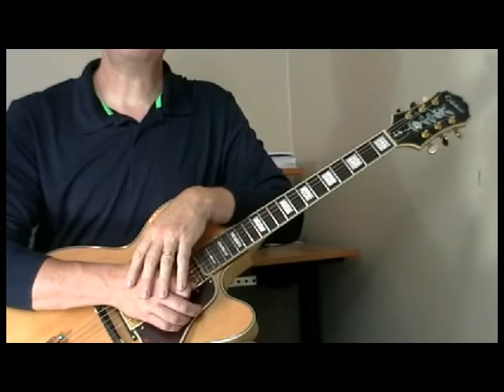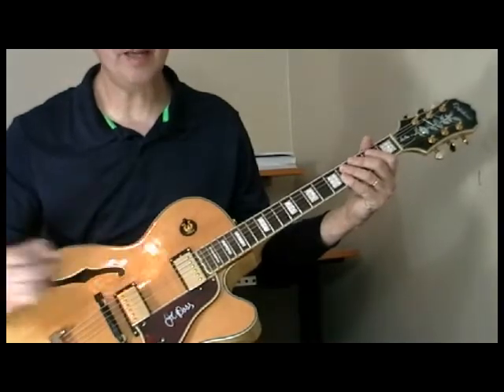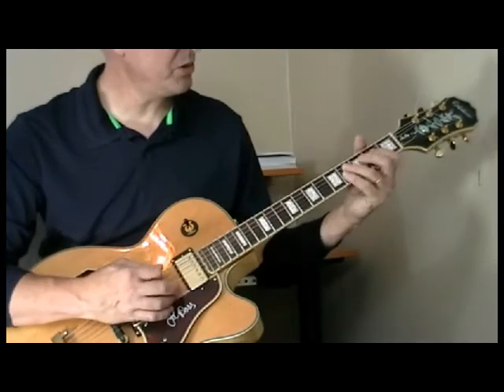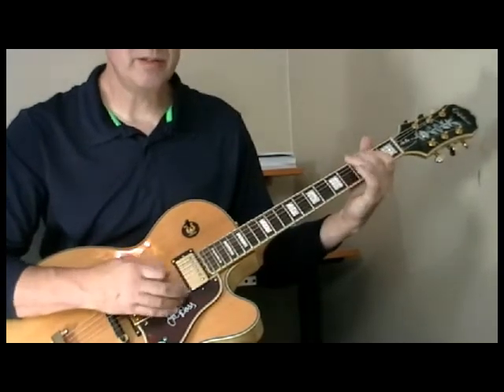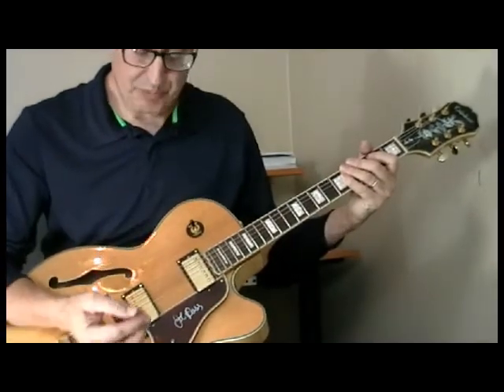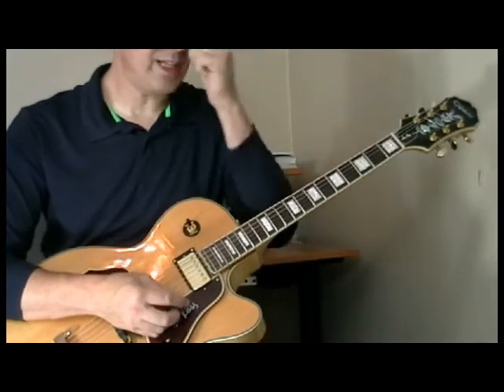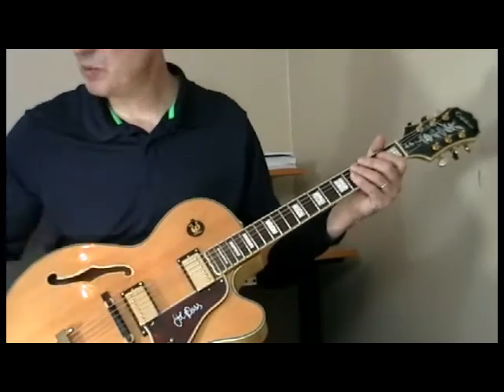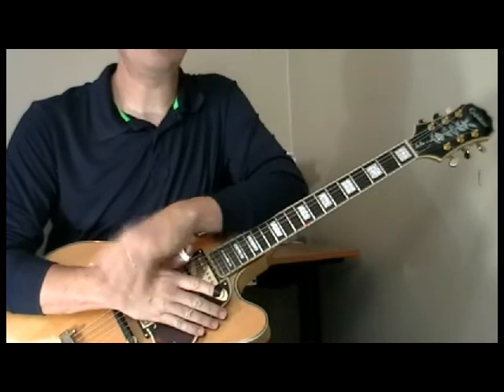Jimmy Rogers Guitar - Lesson 4 - Part 2/ Bass Rhythms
I post these lessons for FREE, but I do accept small (one-time only) donations of $5-$10 or so from those of you who use my lessons and/or just like what I'm doing.  Either way it's appreciated

Old School Blues Guitar
c/o Dave Moore
14815 Van Pelt Drive
Goshen, IN  46526

Thanks so much to those of you who have donated!!!